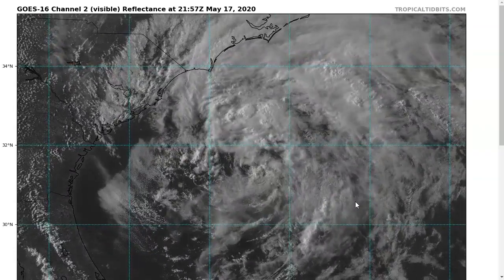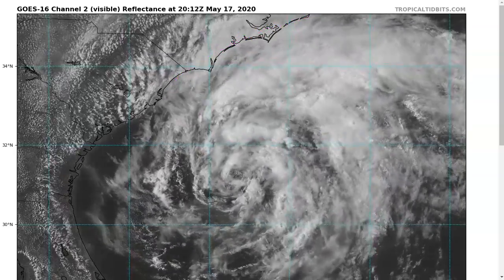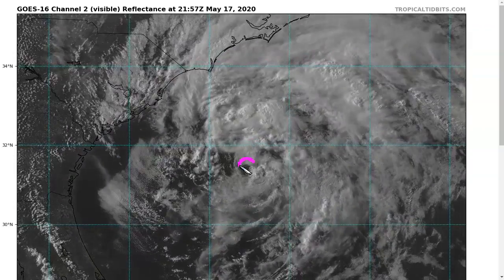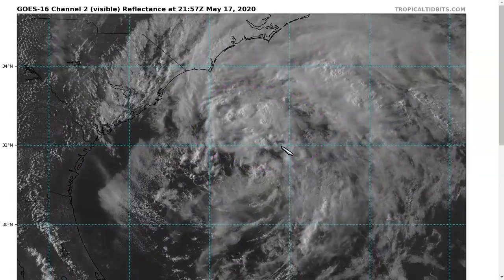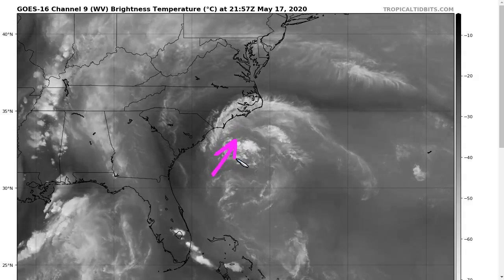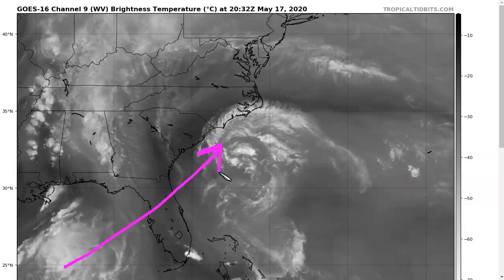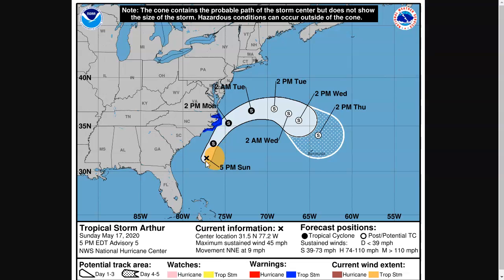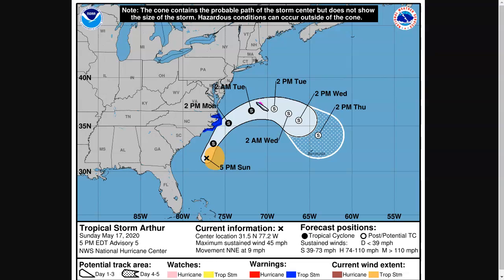Arthur to Bring Heavy Rain and Tropical Storm Force Winds to Eastern North Carolina on Monday